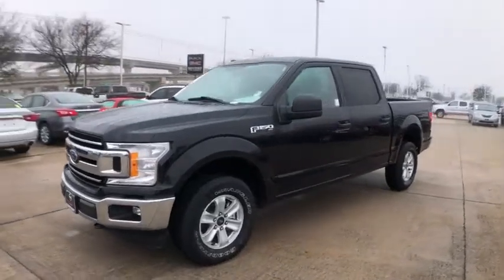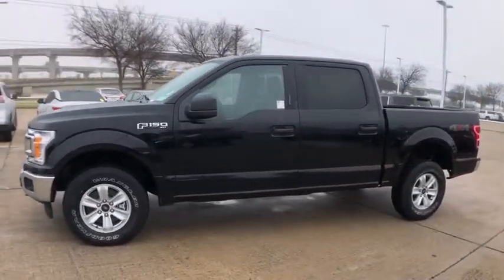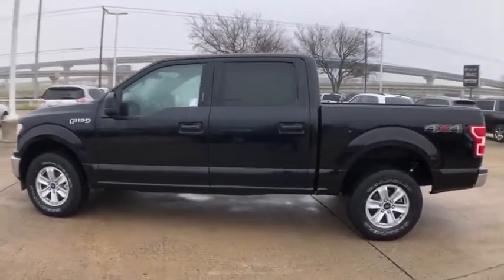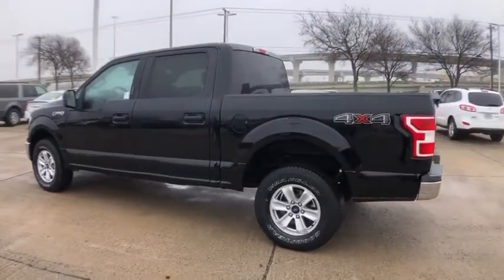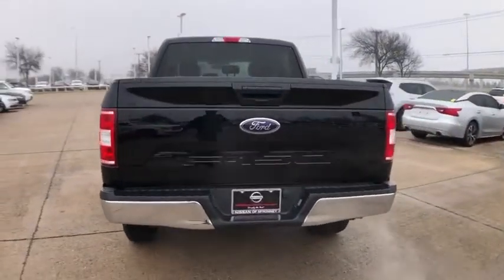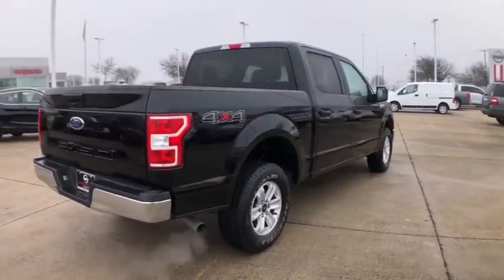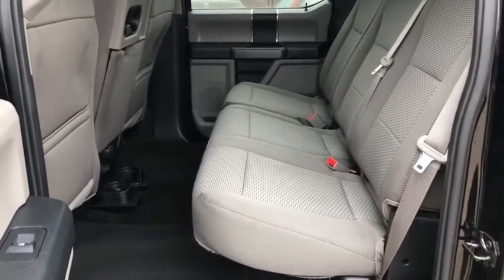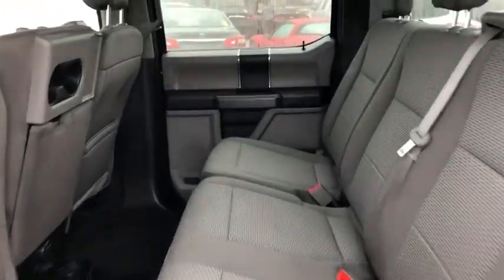2018 Ford F-150 Mckinney, Frisco, Plano, Dallas, Fort Worth, TX JKE17877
Shadow Black Used 2018 Ford F-150 available in McKinney, Texas at Nissan of McKinney. Servicing the Frisco, Plano, Dallas, Fort Worth, TX area.

CARFAX One-Owner. Clean CARFAX.brbrShadow Black 2018 Ford F-150 XLbrbrBack-Up Camera, Bluetooth for Phone, Alloy / Aluminum Wheels, **4WD**.brbrServing McKinney, Dallas, Fort Worth, Richardson, Frisco, Plano and DFW area! Great selection of Nissan cars, trucks, SUV and Van models for sale. Pre Owned cars, trucks, SUV, Van, Mini Van, available at Nissan of McKinney. Shipping available for customers outside the DFW Metroplex. Call today!